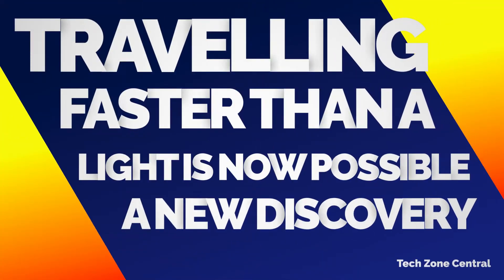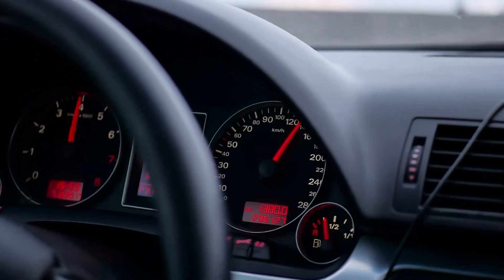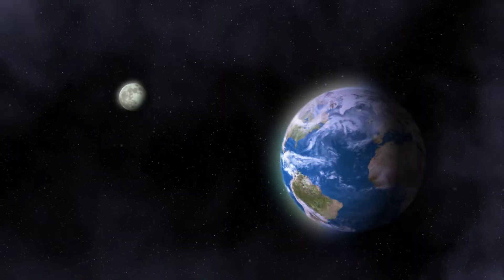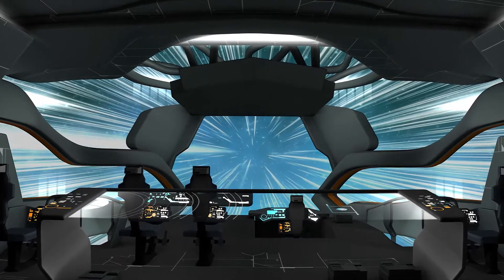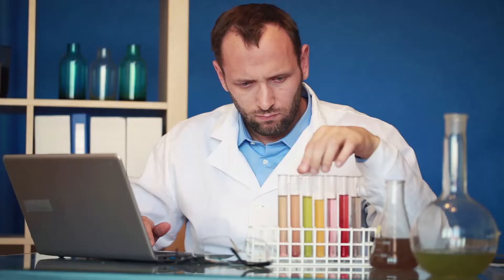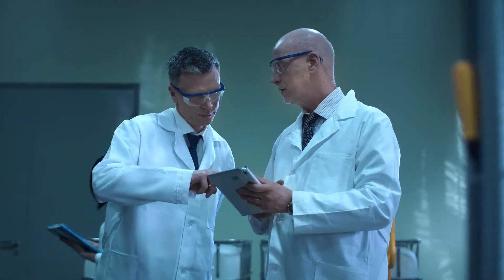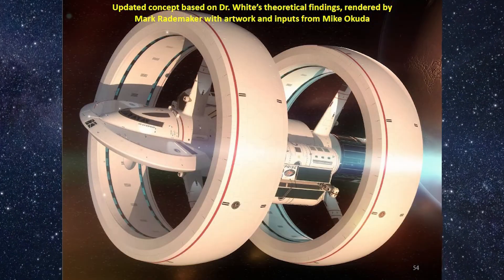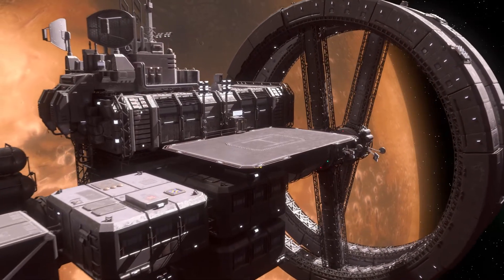DISCOVERING THE UNIVERSE - Faster Than Light Travel is Now Possible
In this video, I'm sharing with you news about Faster Than Light Travel, which is now possible.

Over the past few years, researchers have been working on a method of Faster Than Light Travel, which is now becoming a reality. This video is about the latest developments in this field, and I hope you'll find it interesting!